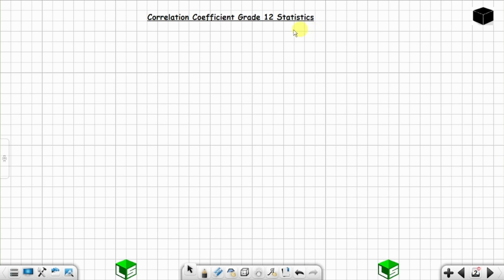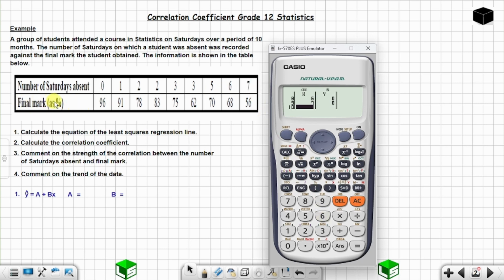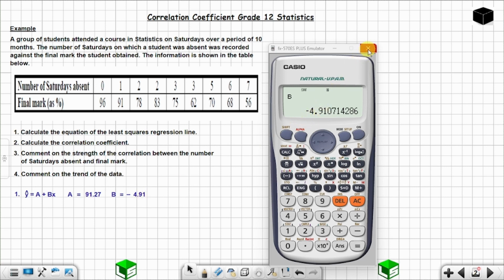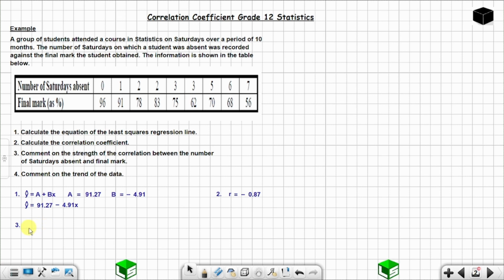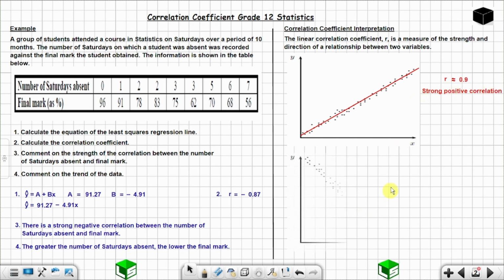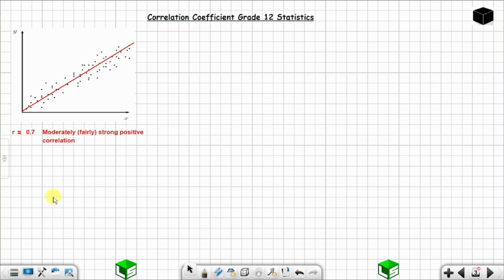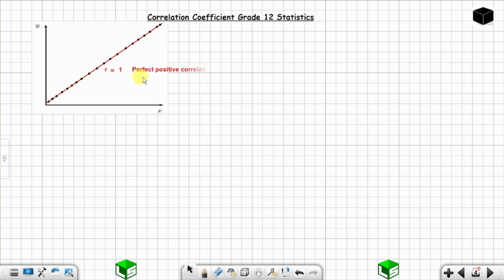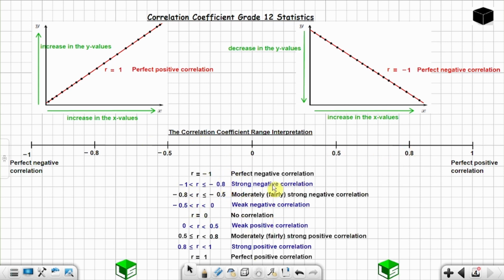Correlation Coefficient Grade 12 Statistics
TIMECODES:
00:00 - Correlation Coefficient Grade 12 Statistics.
00:14 - Correlation Coefficient Example.
07:45 - Correlation Coefficient Interpretation.
14:14 - Correlation Coefficient Range Interpretation.

THINGS THAT YOU ARE GOING TO LEARN IN THIS VIDEO:
1. Correlation coefficient.
2. Correlation Coefficient Interpretation.
3. Correlation Coefficient Range Interpretation.